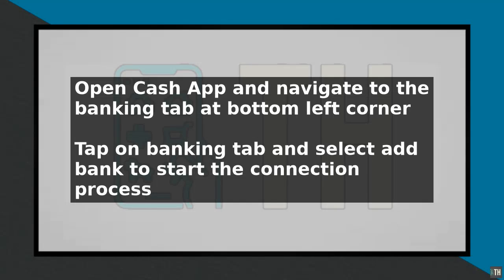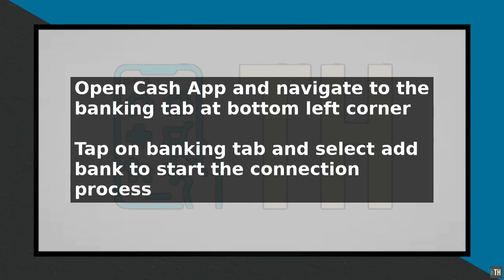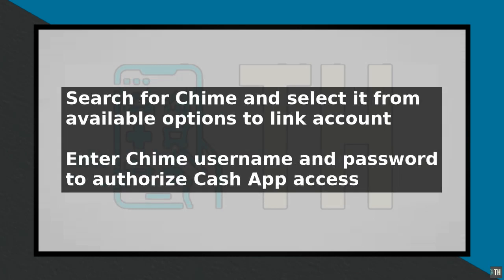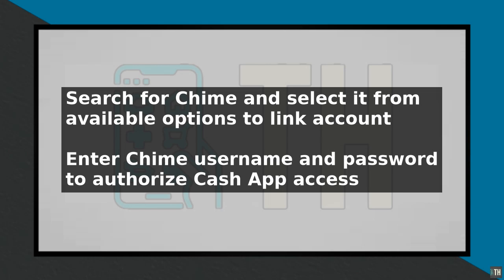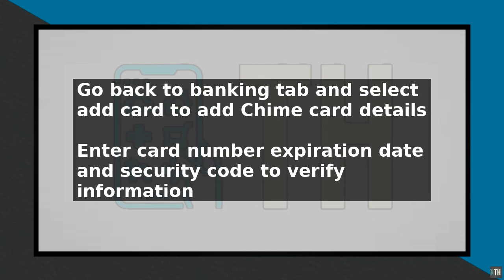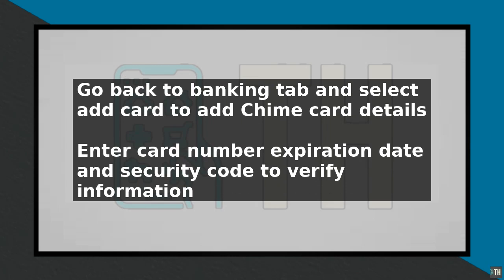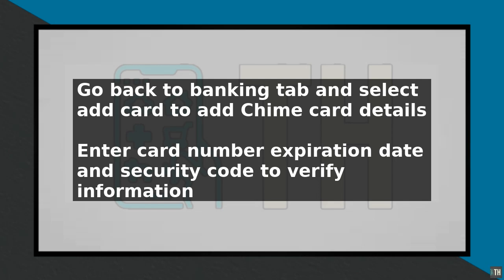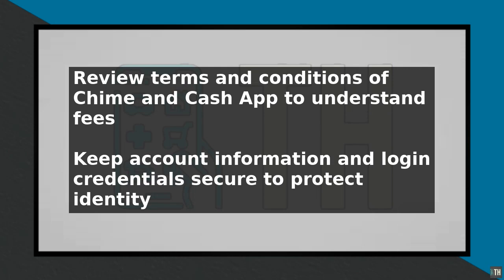How To Connect Chime Card With Cash App (2025)